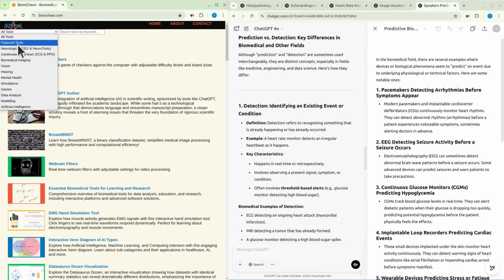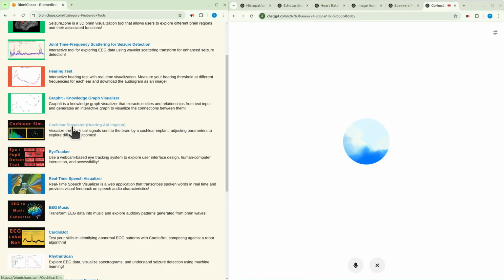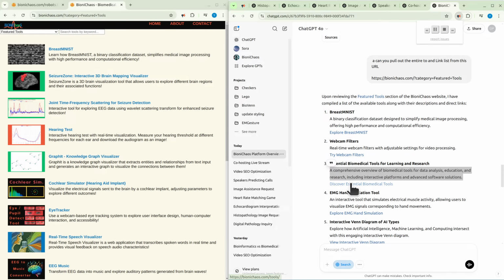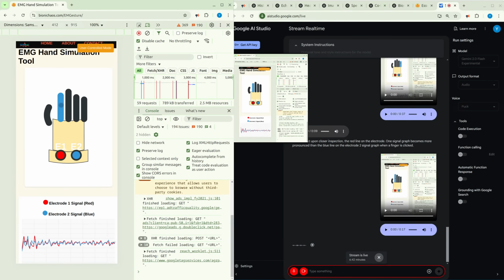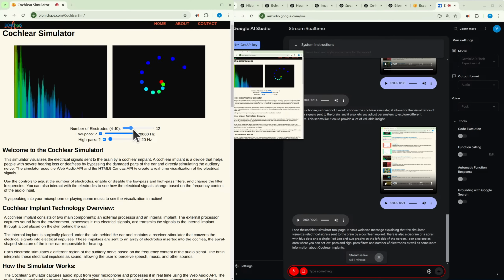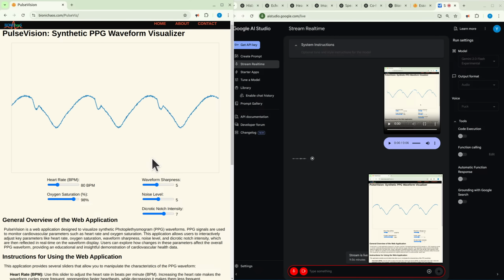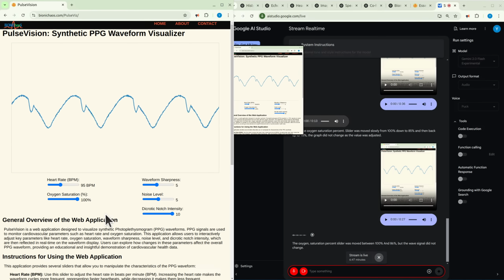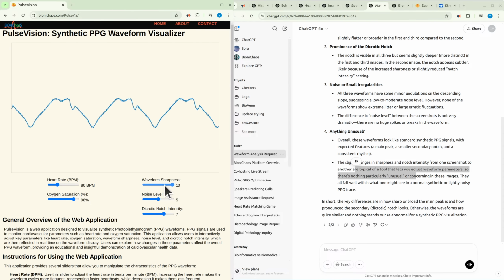Feedback on BioniChaos.com Tools & Open Chat & Live Web Development